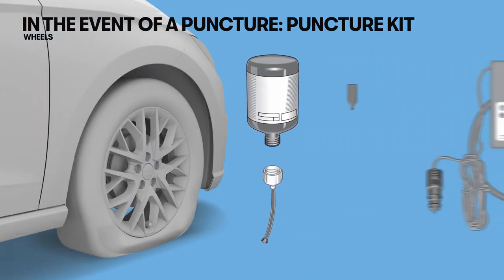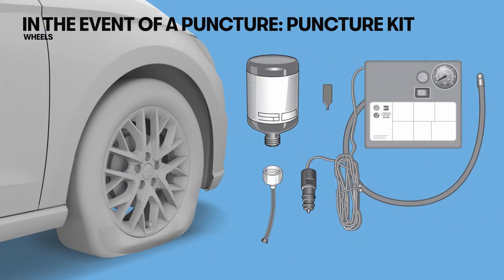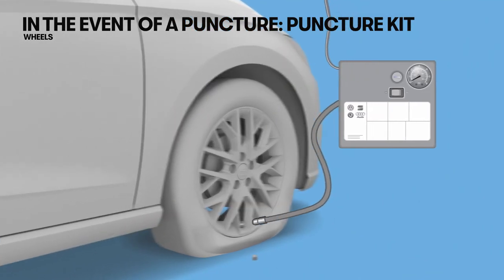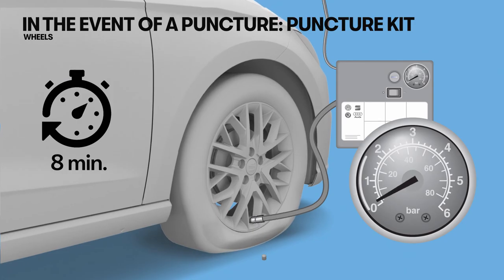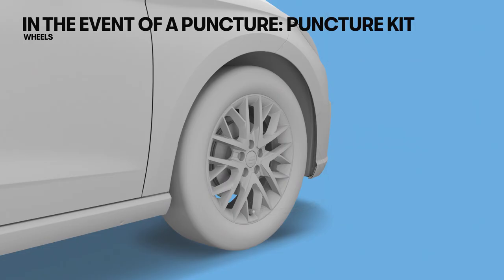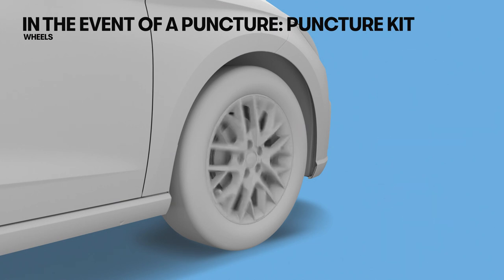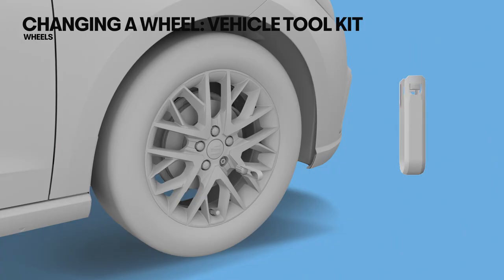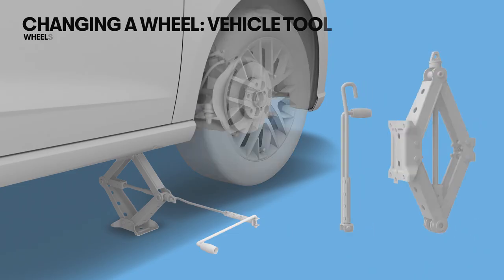The Essentials: Punctures and Wheel Changes | SEAT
Use our video guide to know what to do in the event of a puncture on your SEAT car. Learn how to use the puncture kit and how to change a wheel with the vehicle tool kit. Valid for SEAT Arona, Ateca, Ibiza and Leon.

*Subtitles in different languages are available for this video.